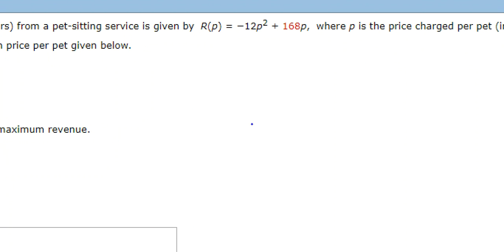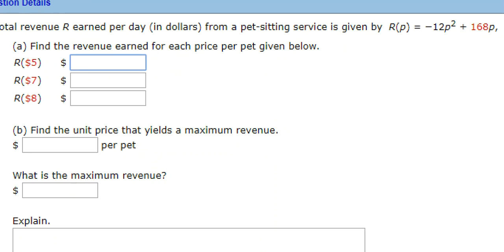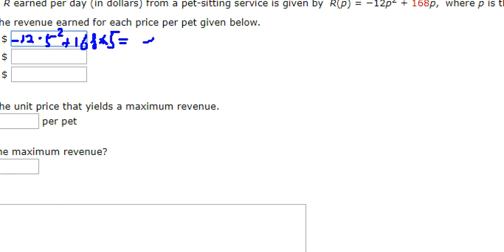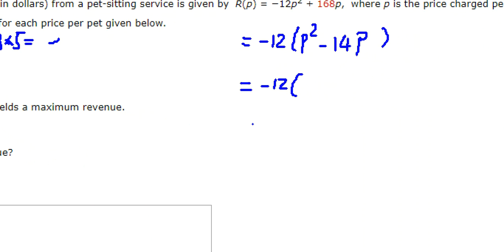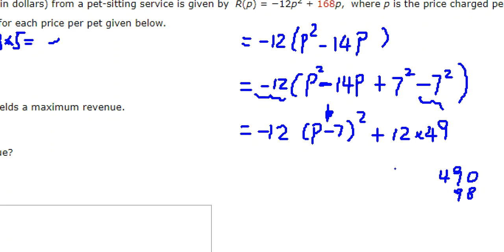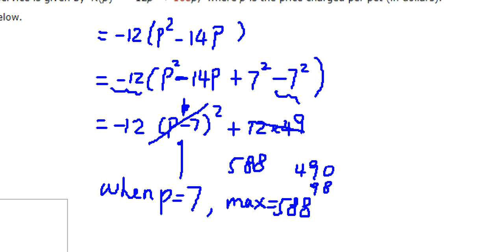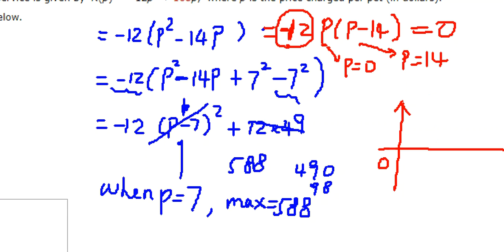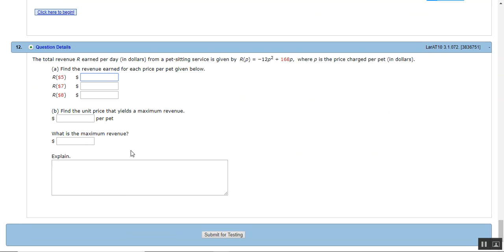MTH140 3.1 HW#12